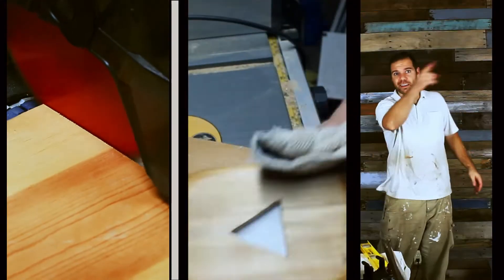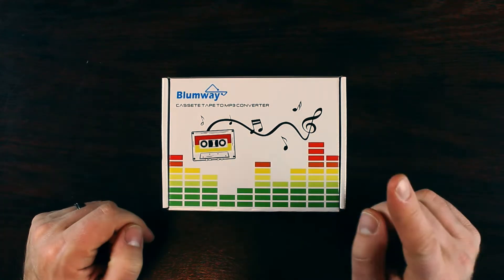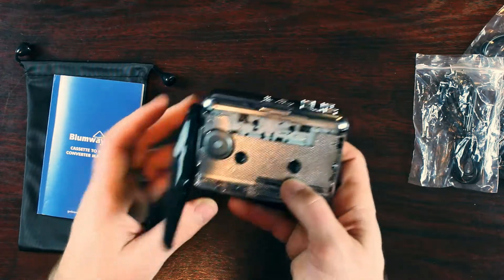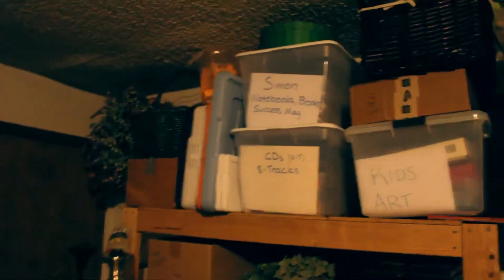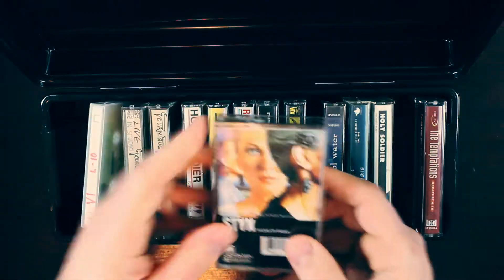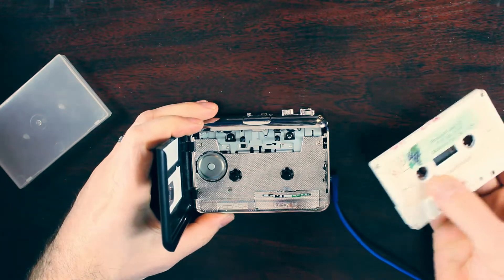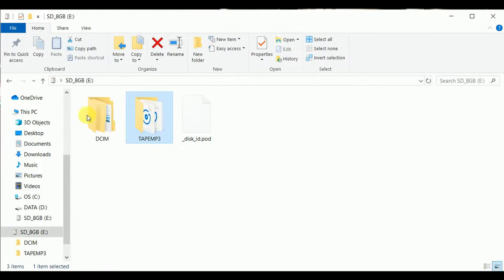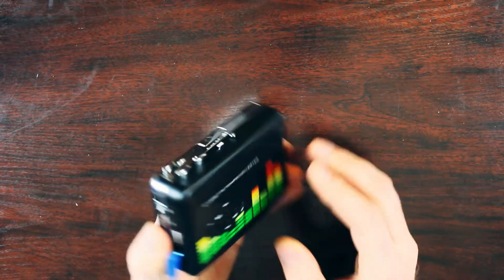I got a gift! (unboxing & review)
I love gifts! Watch this video to see what "blast from the past" I just received...